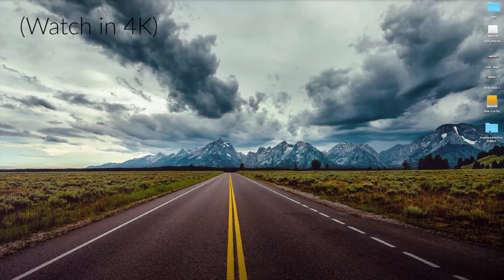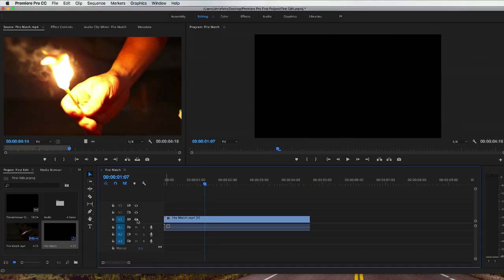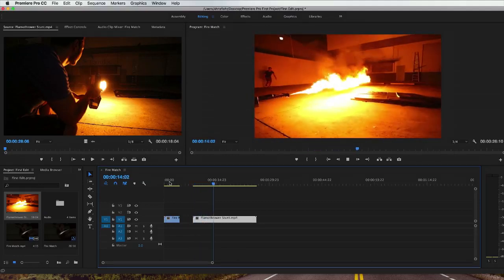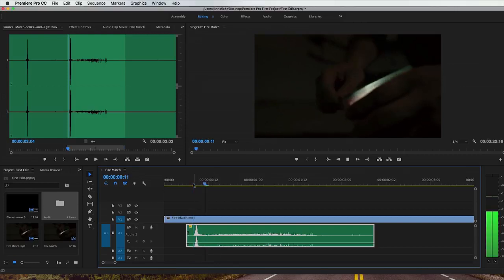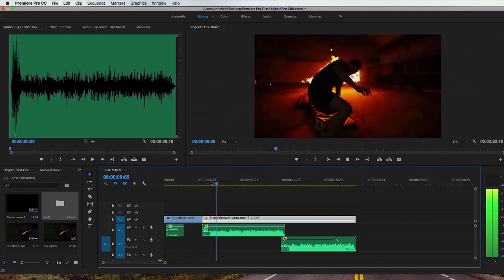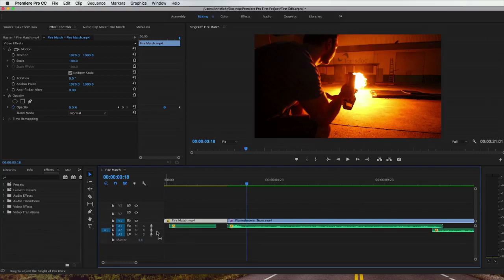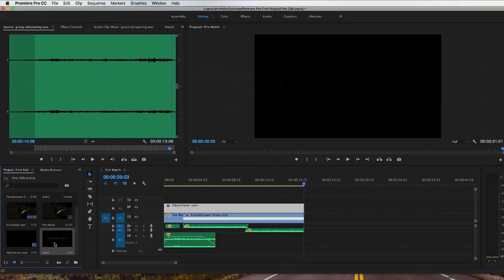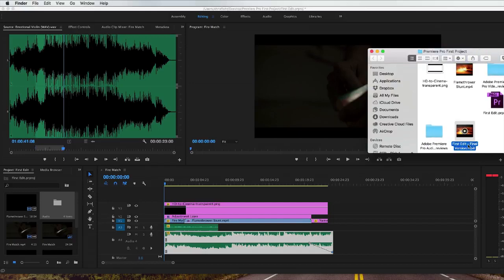Easiest Adobe premiere pro tutorial | 4K | with subtitles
Adobe premiere pro is a good software to edit videos. Many Hollywood feature films have been edited with Adobe premiere pro. Once you get to know how to use it, then you are a master in editing.